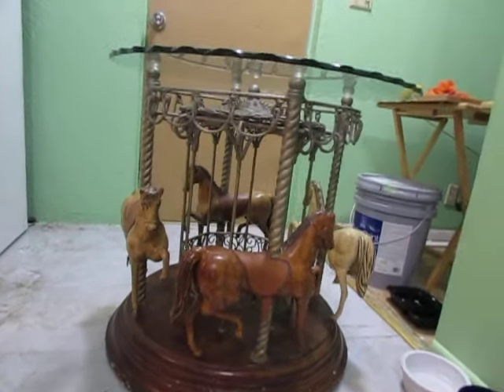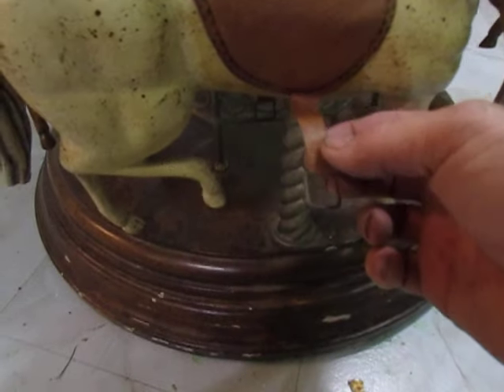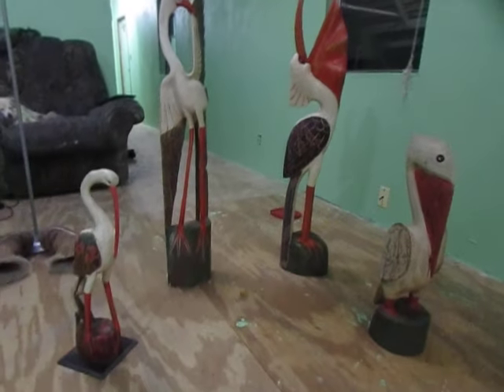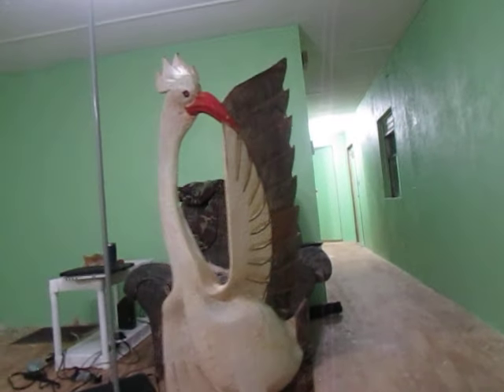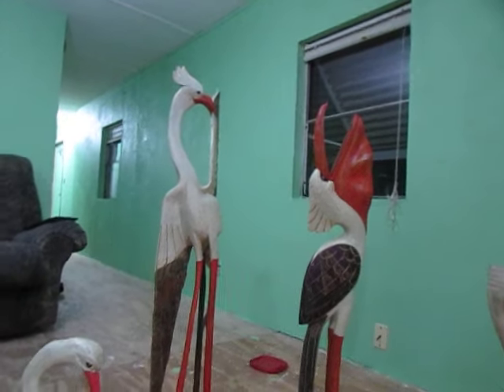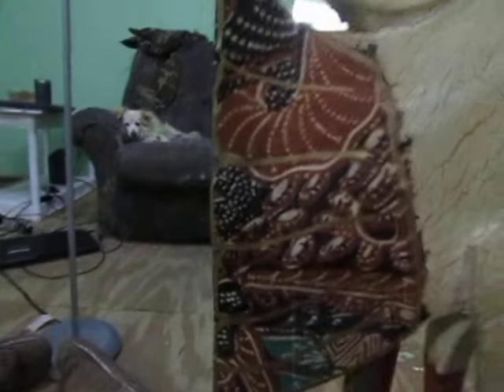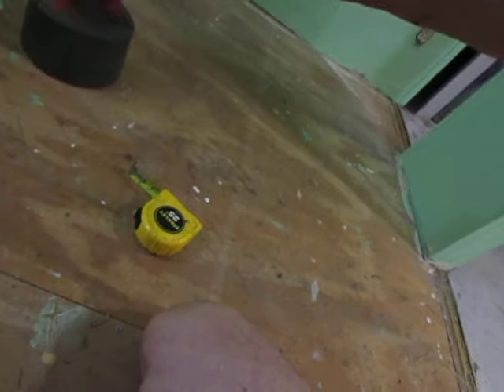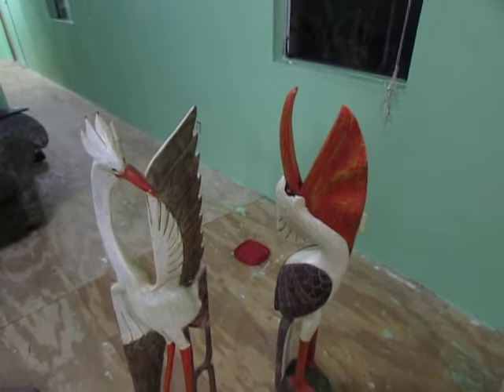Big Trash and Yard Sale Folk Art Score!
If anyone out there wants to make me an offer on any of these fine pieces of folk art, you can find me at .